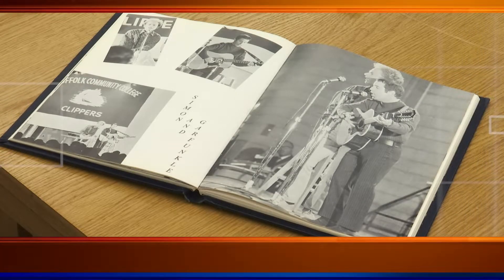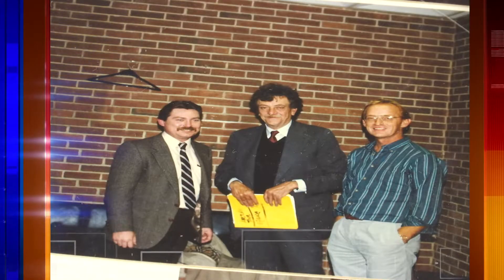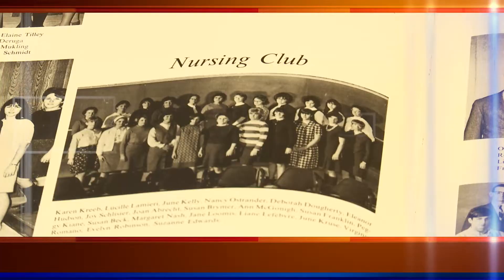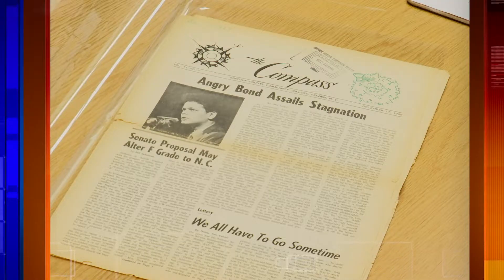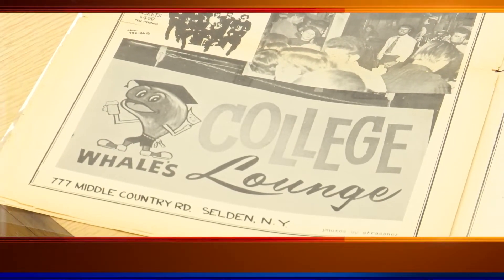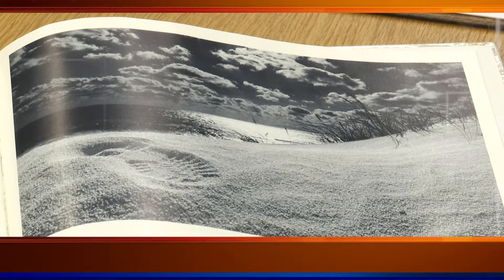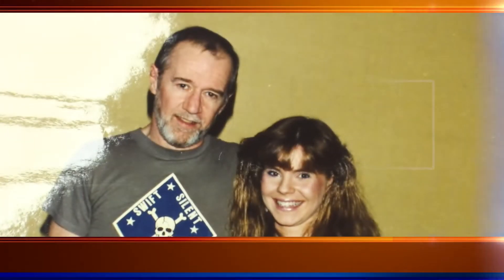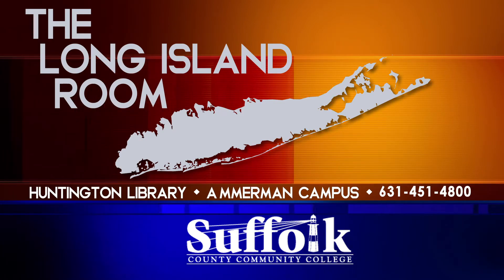SUNYSFLK - The Long Island Room in The Huntington Library, Ammerman Campus